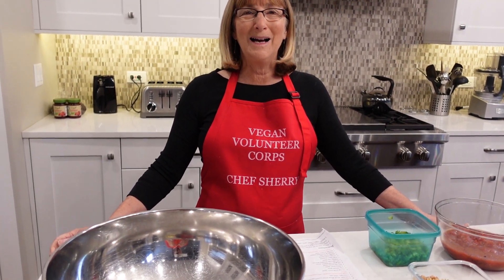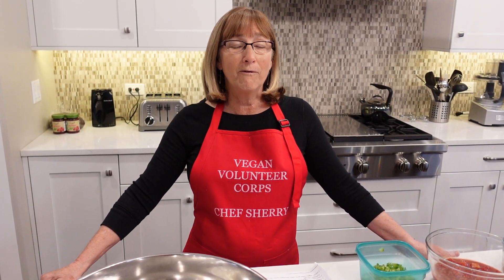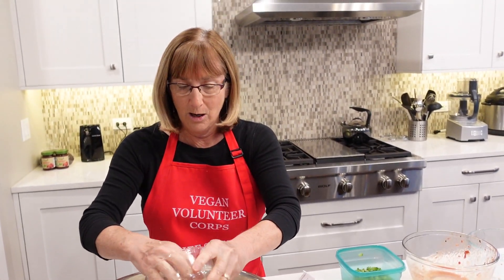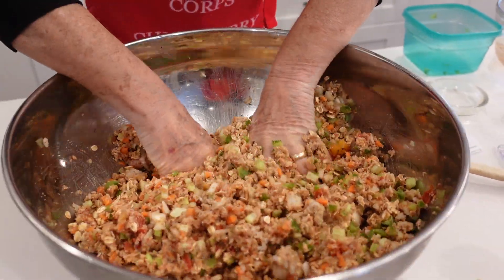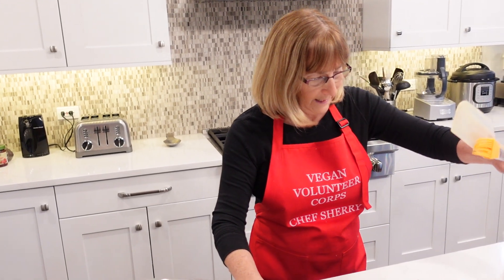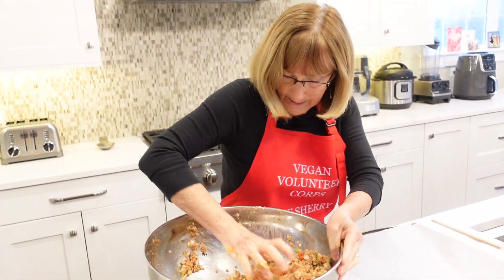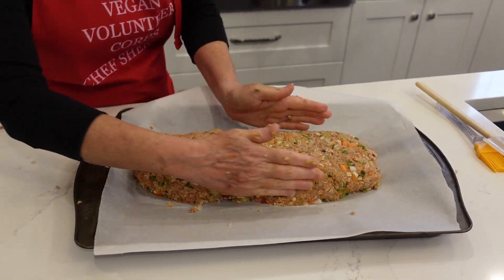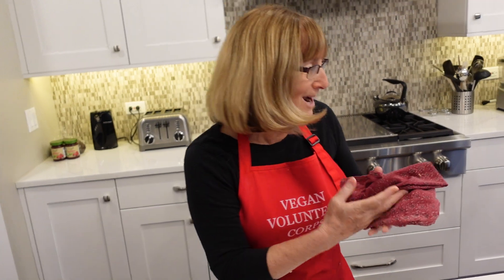Vegan "Meat" Loaf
Recipe from Terri Mathis Edwards at eatplantbased.com